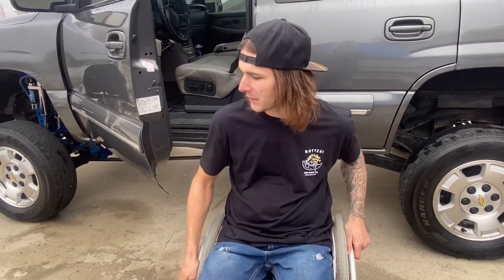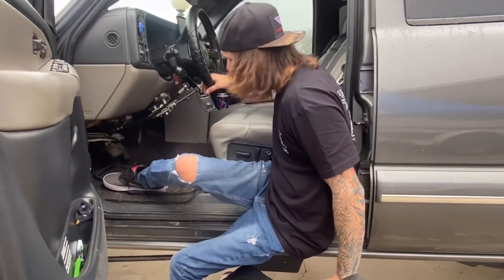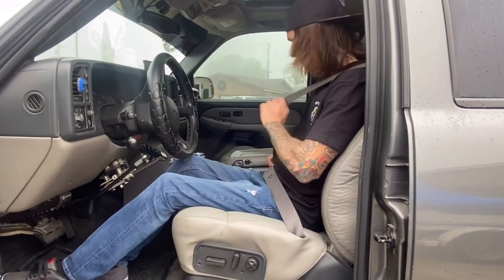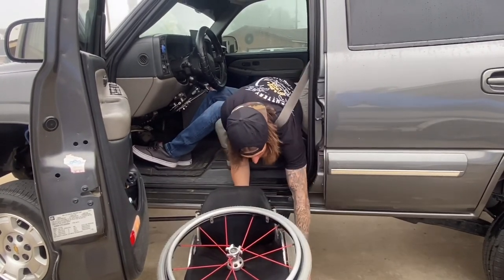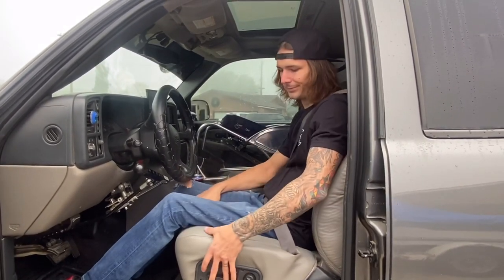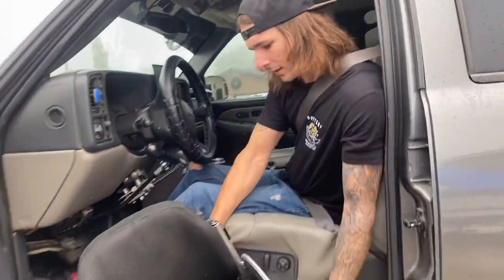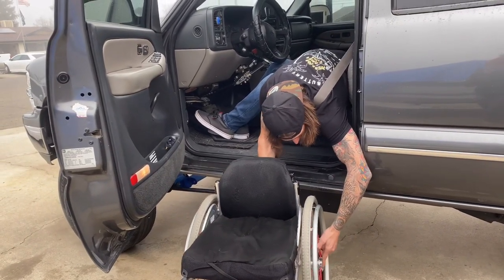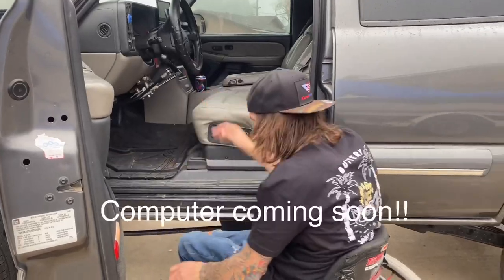How I Put My Wheelchair in a Lifted Truck - Full Video - How to Load up Your own Wheelchair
My main goal is to spread adapted capability and help inspire other individuals. I’m almost always available and love helping.

  It was freezing cold out today, please excuse my frozen face. 😂 I tried hard for you guys! Drop comments and make fun of me. 👊🏼

         Michael